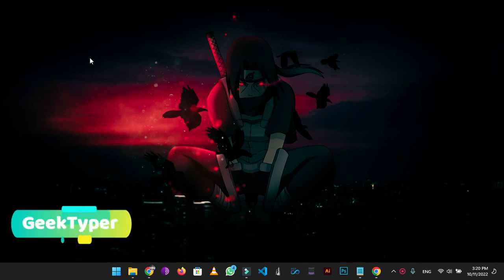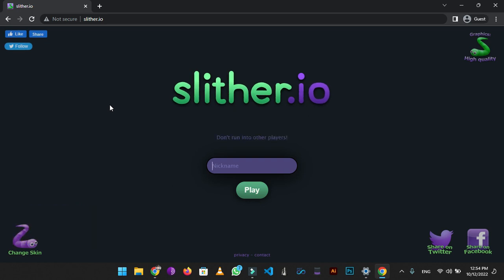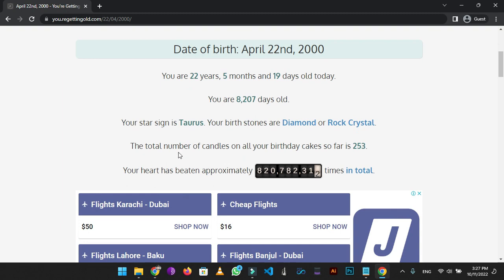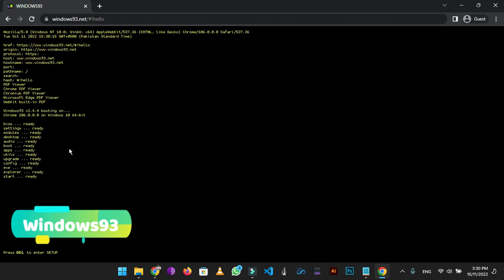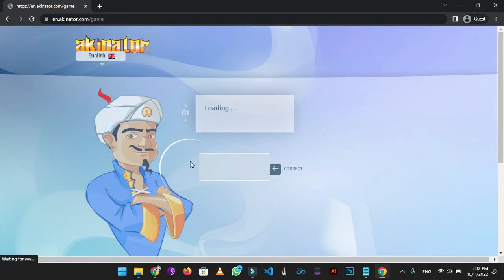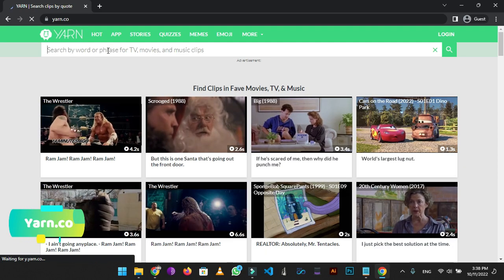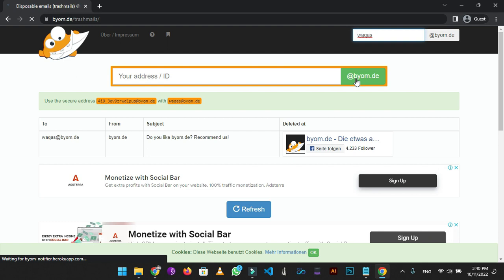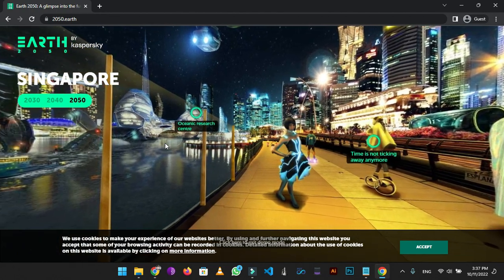TOP 10 MIND BLOWING WEBSITES ON INTERNET | WEBSITES YOU PROBABLY DIDN'T KNOW EXISTED | UPDATED LIST.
Asslam-o-Alikum!
in this video, i will show you top 10 most cool & amazing websites that will blow your mind. Be sure to watch till the end. I hope, you will like it.

Time Stamps:
00:00 - Introduction
00:19 - Geek Typer
00:52 - Slither.io
01:15 - You are getting old
01:45 - Bungo cat
02:21 - Window 93
02:50 - Akinator
03:18 - The useless Web
03:44 - Yarn
04:15 - Byom
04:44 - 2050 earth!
05:15 - Ending!

Don't forget to click on bell icon so you don't miss any future updates.